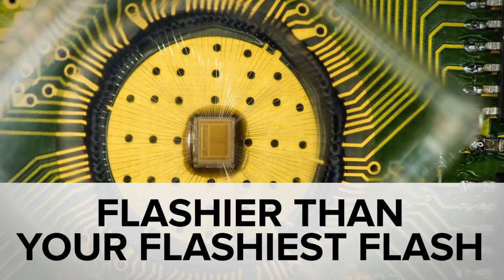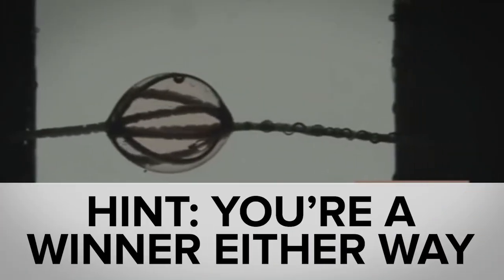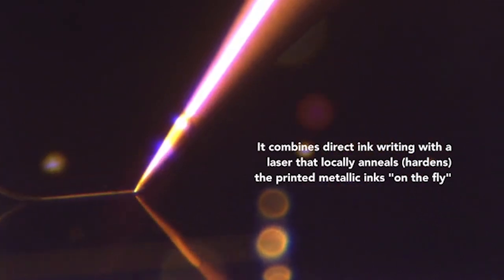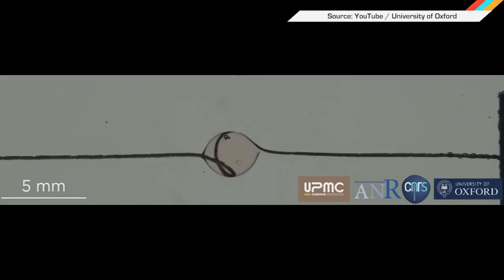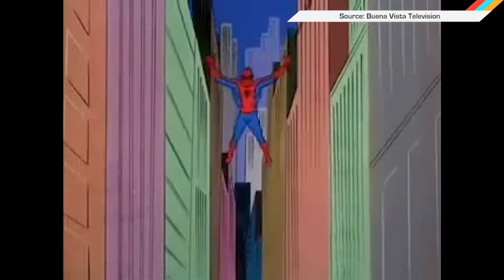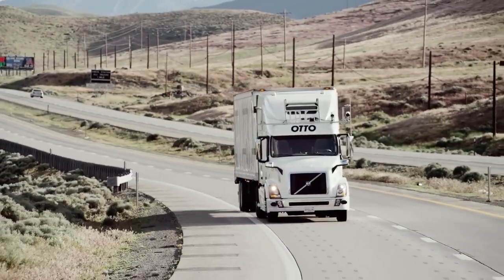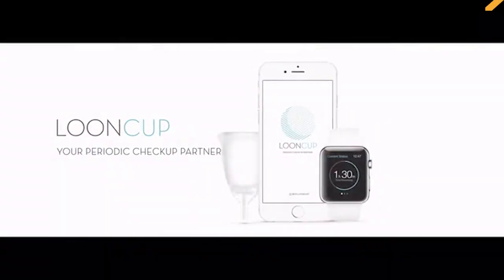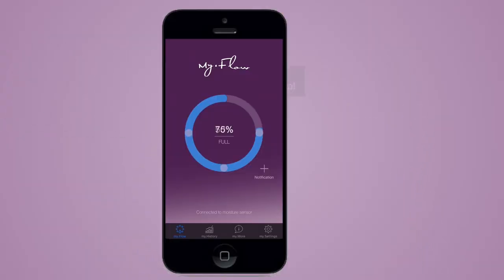ICYMI: Science Spiderman Would Love and More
Today on In Case You Missed It: A team of researchers from Boston University have figured out how to 3D print metals in a free-form style while Oxford University discovered that spider silk strands can recoil themselves when compressed to create stretchable circuit boards. A company called Otto is working on kits to retrofit 16-wheelers into self-driving autonomous rigs.

And a menstrual startup wants women to attach a clip at the waist with extra long-stringed tampons clipped into the device. As always, please share any great tech or science videos you find by using the ICYMI hashtag on Twitter for @mskerryd.